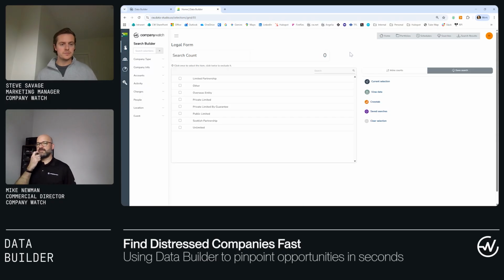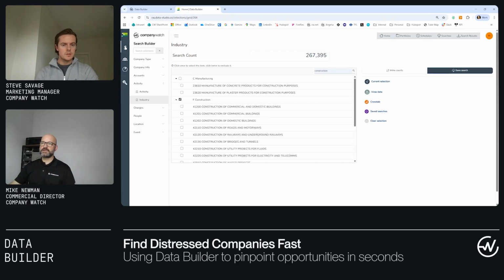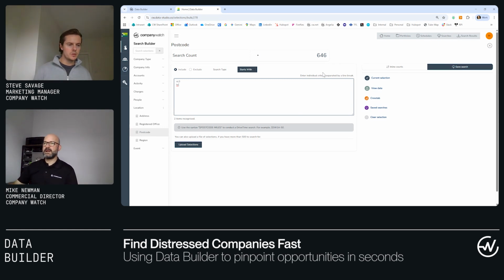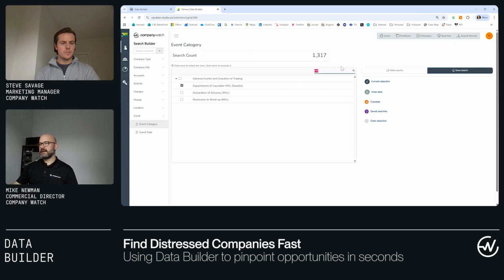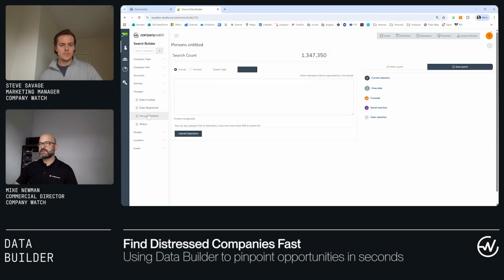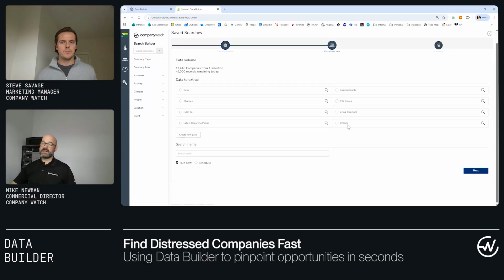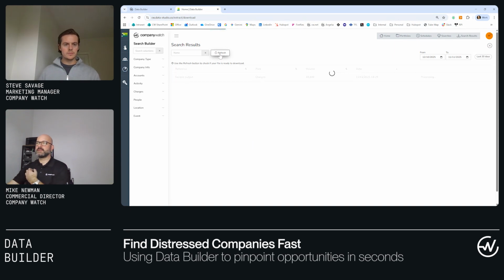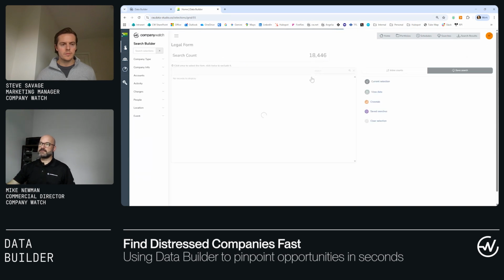Inside Data Builder: The Fastest Way to Identify Distressed Companies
In this short explainer, Commercial Director Mike Newman walks Marketing Manager Steve Savage through how Data Builder helps you find distressed companies in seconds.

Data Builder gives you fast, reliable access to a high-integrity company database, designed for teams who need accurate financial distress detection - built primarily for professionals in credit risk analysis, restructuring, insolvency, lending, and commercial due diligence.

Whether you're assessing company failure risk, strengthening credit monitoring, or running financial health analysis, this video demonstrates how Data Builder reveals company distress signals without complexity.

If your work depends on real-time visibility of company risk and trusted company data, this is the tool you should be using.